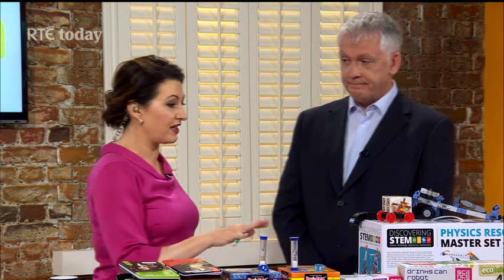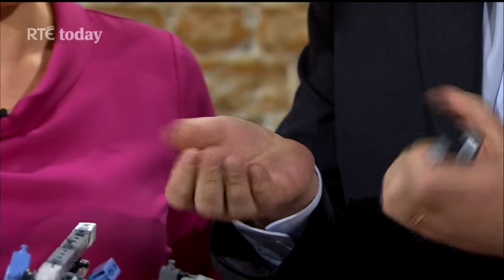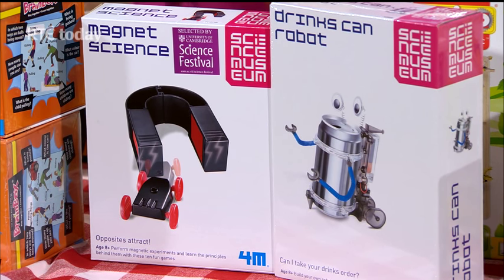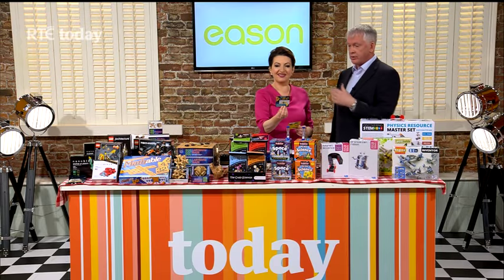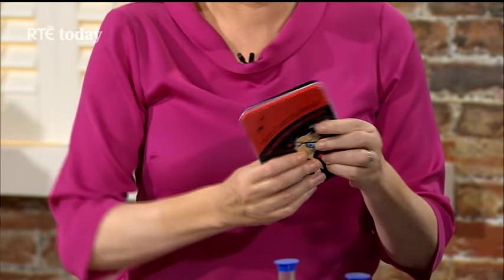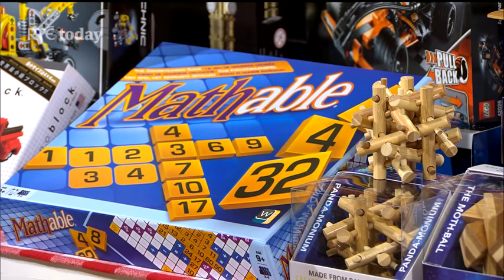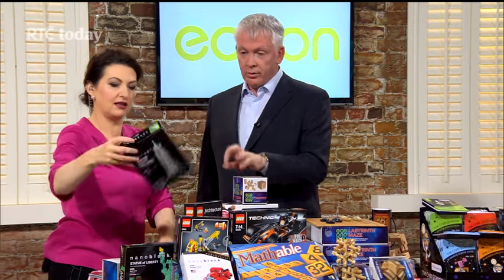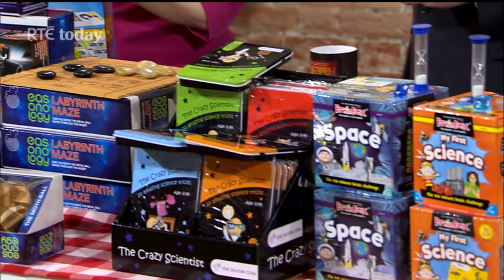Eason On RTÉs Today Show: Science Week toys & games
Niall Lannigan from Eason chatted with Maura Derrane of the RTÉ Today show to discuss Science Week and the range of fun, educational toys & games available from Eason.